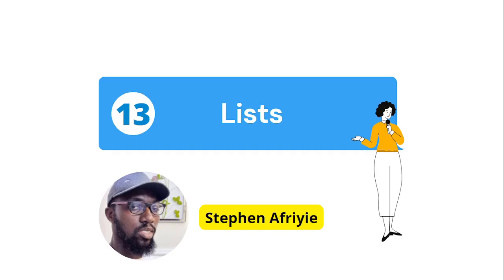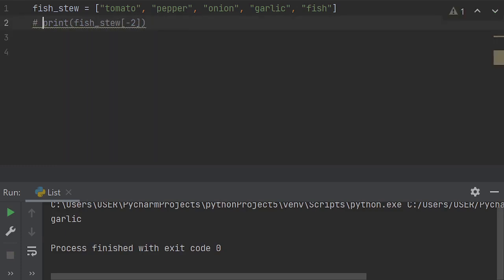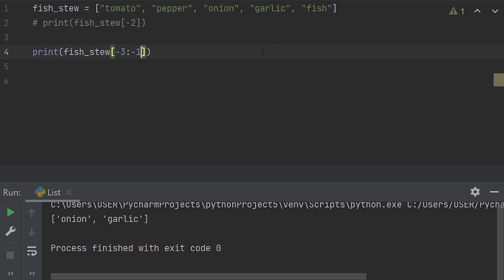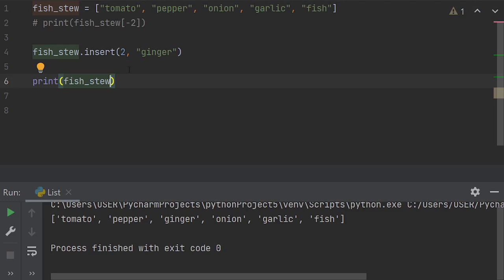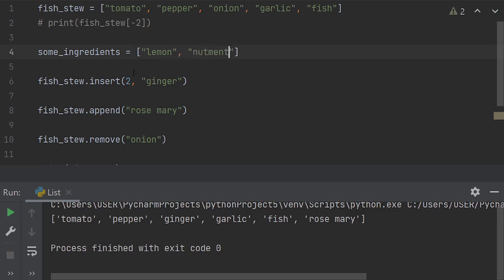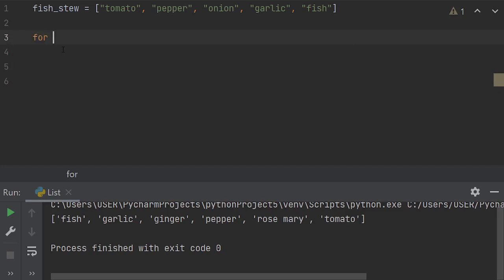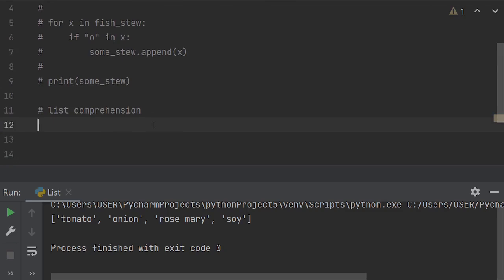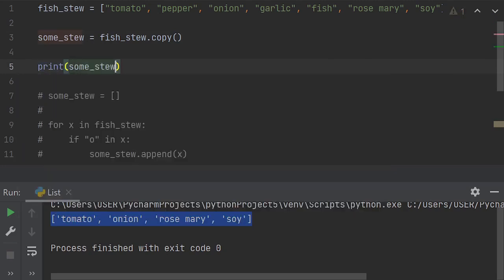Python Lists #13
Lists in Python are used to store multiple or collection of data in a single variable. It is one of the most used concepts in Numerical Python especially Data Science and Machine learning.
This video will introduce you to all that you need to know about Python Lists.

📚Chapters📚
0:00 - List Introduction
0:41 - List Creation
1:20 - List Indexing
2:24 - List Slicing
6:00 - List Modification
6:37 - Insert into a List
8:15 - Append to a List
9:08 - Remove from a List
10:30 - Extend a List
10:35 - Sort a List
12:24 - List Looping
14:48 - List Comprehension
17:18 - Copying a List